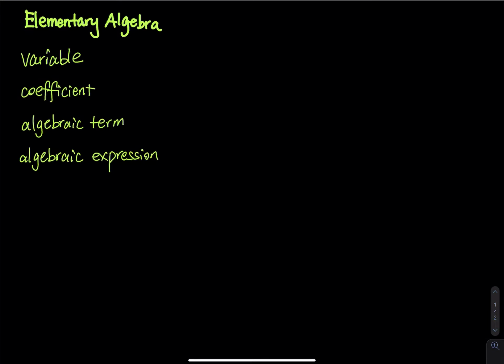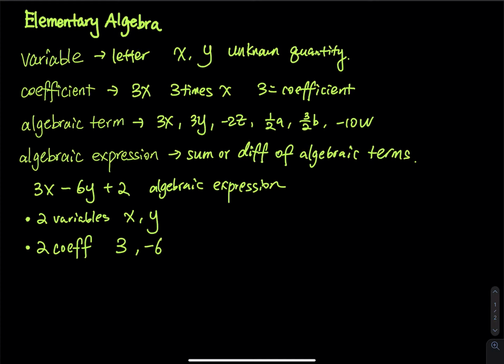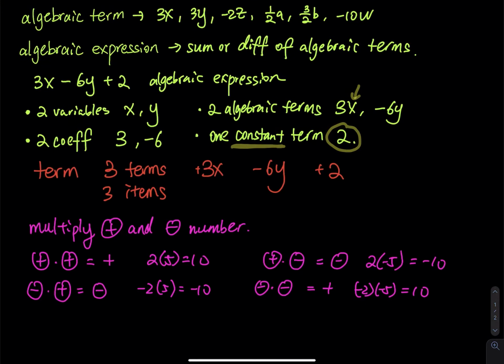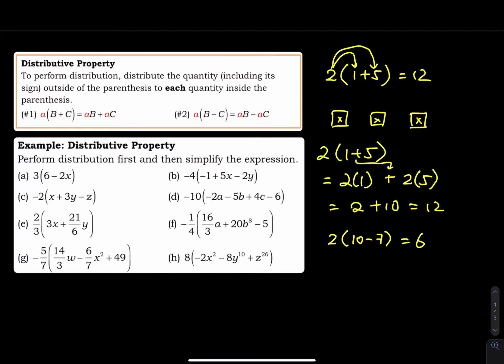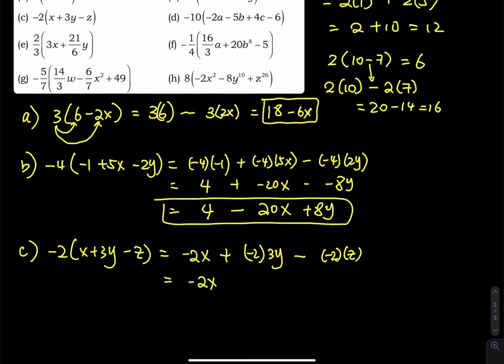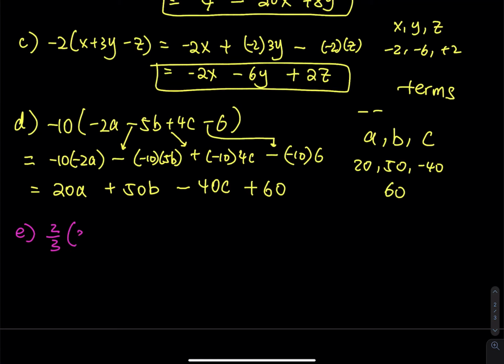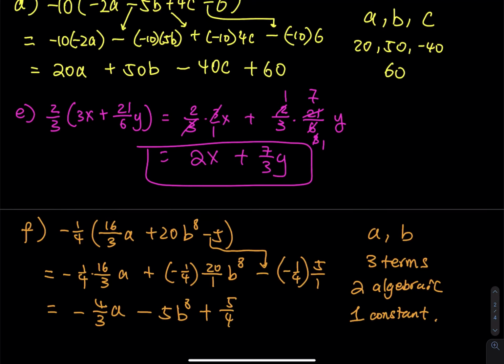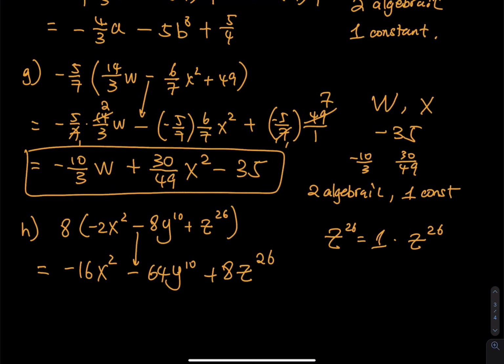Math 2.1 Part 1 of 3: Algebraic Expression, Term, Variable, Constant, Distributive Property | Stats